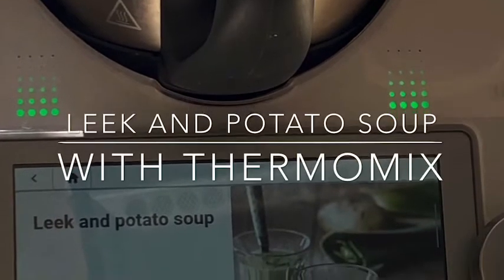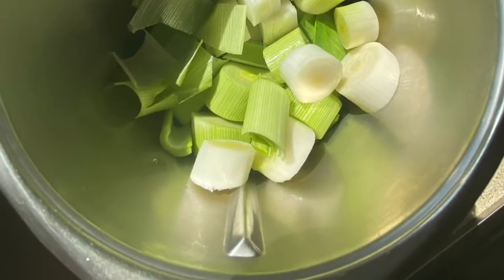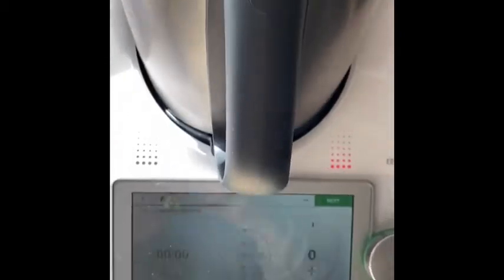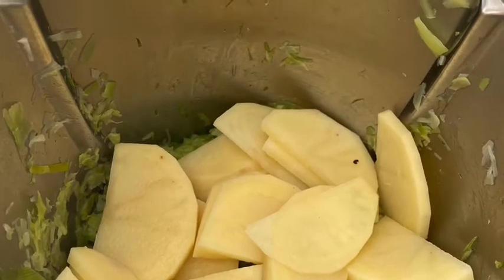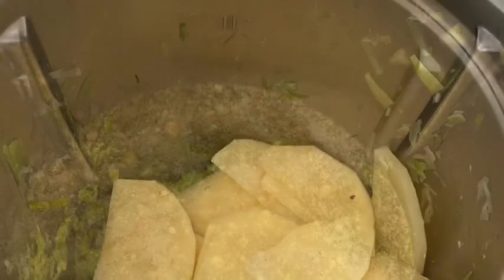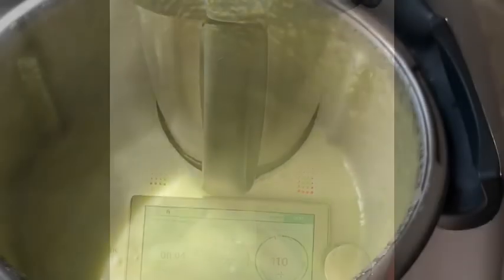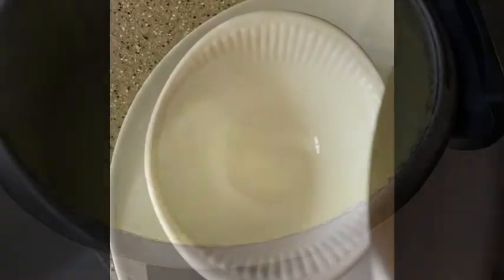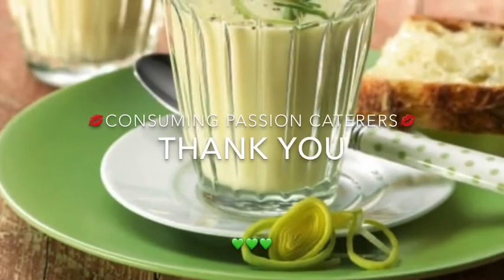Leek and Potato Soup with Thermomix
Leek and Potato Soup

A simple family friendly Thermomix Leek and potato soup recipe that everyone in the family will love.

Hearty and delicious, so simple to make and always a hit!

All chopped, cooked and blitzed in one bowl and on the table in 20 minutes. A chopping board and a knife 🔪 to wash up and the Thermomix bowl washes itself! 🧽

Feel free to make it vegan by using oil instead of butter and omitting the cream.

Or if you want to go the whole hog why not add crispy bacon and serve with Irish soda bread or cheese scones. 😋

Thermomix is the only kitchen appliance busy people need 👏
Some of the reasons I 💚 it:
📚You’ll never need a cookbook again

🏃🏽‍♀️Perfect for people always on the go, especially working parents, new parents

⚖️ Built-in scales are a huge help

🗓 It simplifies meal planning

👶🏼 Replaces sterilisers, bottle warmers + baby food makers

🗣You can ask for help anytime

👫’What’s For Dinner Mum?’. or actually ‘what’s for breakfast, lunch and dinner’ as we are all facing the need again to provide three meals a day at home in a potential second 🔐 lockdown!

I totally get it, it’s tough!! Who is getting stuck in a rut, lacking inspiration or feeling like it all falls on them? 🤦‍♂️ 🤦‍♀️ 😬

Let me help you to appreciate why 💚Thermomix💚 has been the answer for so many new and existing customers, who would like help in their kitchen in so many ways.

If you’d like to feel inspired to try new recipes, produce restaurant quality food at home, waste less food, plan your meals, attempt recipes you might have previously felt are too advanced, save time and save money - let me show you how via a virtual cooking experience from the comfort of your own home. I am also willing to come over and show you in person if you’d prefer.

Look out for Bone Broth on my YouTube channel. “Consuming Passion Caterers”.

Instagram is
Cookingwithsazzle

The power of this machine is immense! 💚

Get in touch if you want to see more!

I’m being verbose!!!🤣

Sara Sanders
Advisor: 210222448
💋Consuming Passion Caterers💋

👩‍🍳 Personal Chef, Outside Caterer 💋
💚 Independent Thermomix consultant